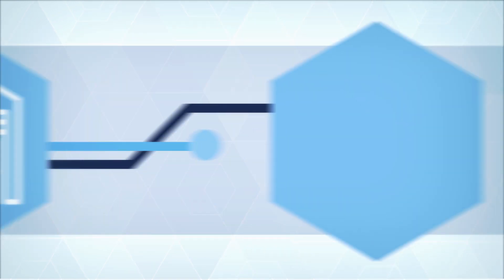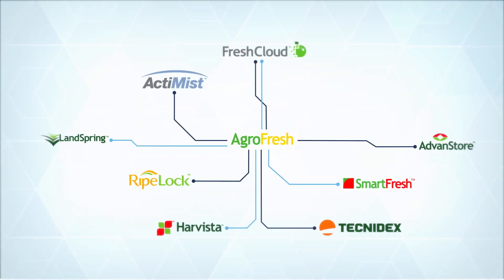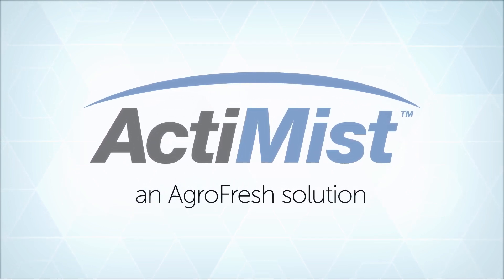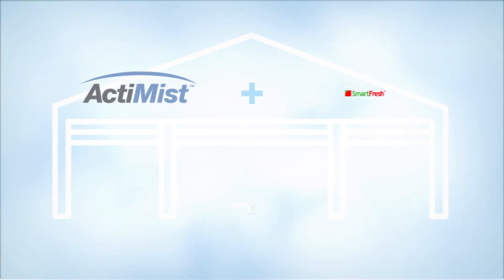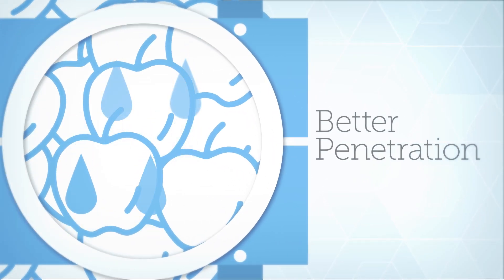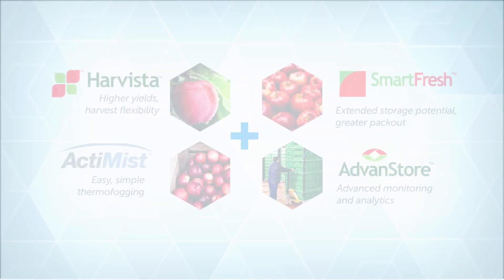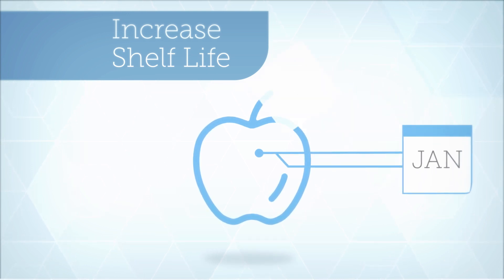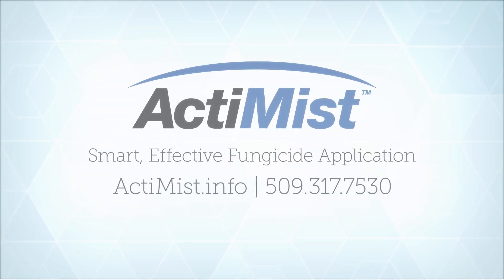ActiMist: Smart, Effective Fungicide Application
Post-harvest protection of your pome fruit doesn’t have to be a challenge. ActiMist™ fludioxonil (FDL) technology fits easily in your storage room to help you simplify logistics and improve fogging performance, saving you time and money.